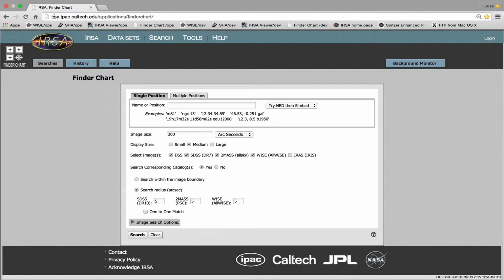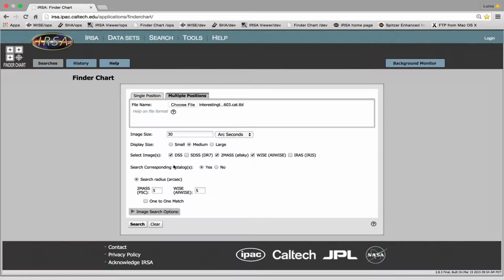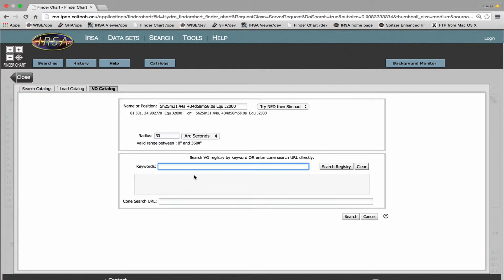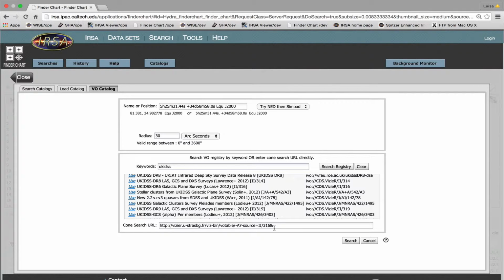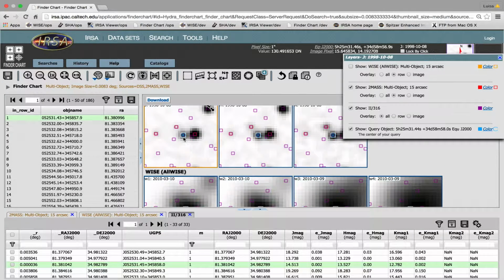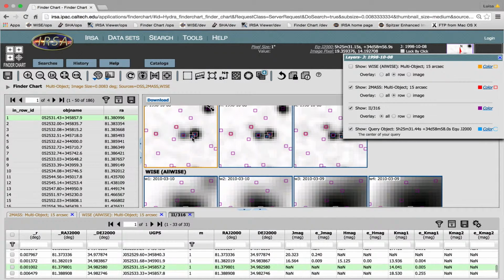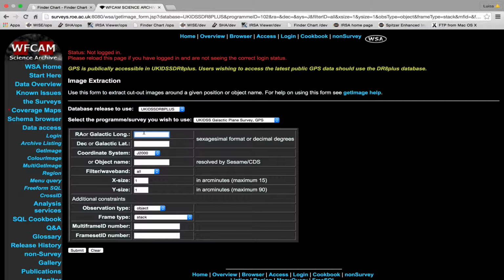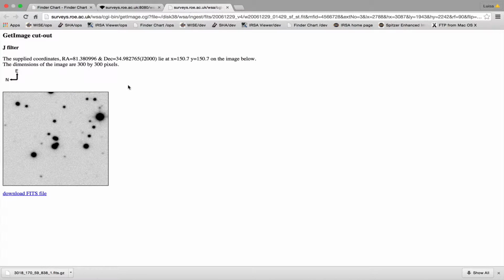VO searches for IC417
How to do VO searches for UKIDSS data for the IC417 group